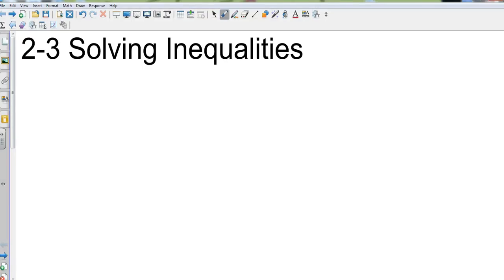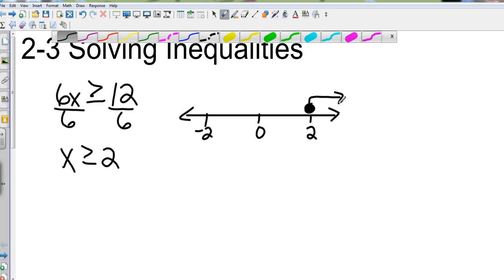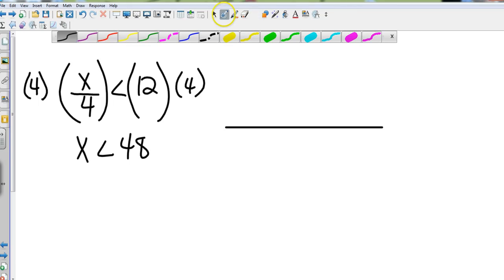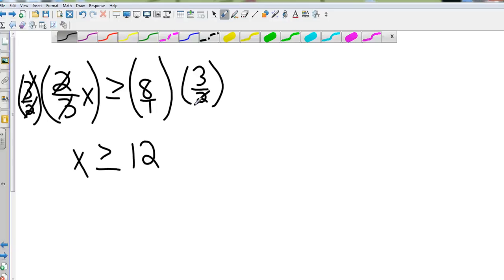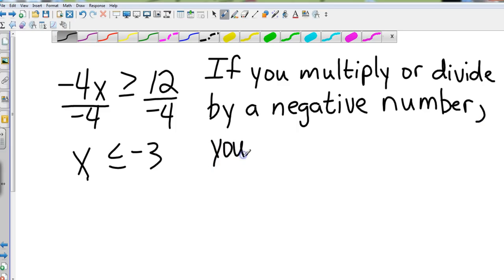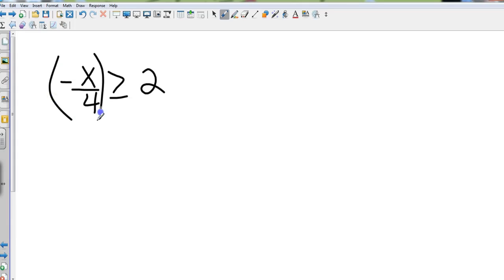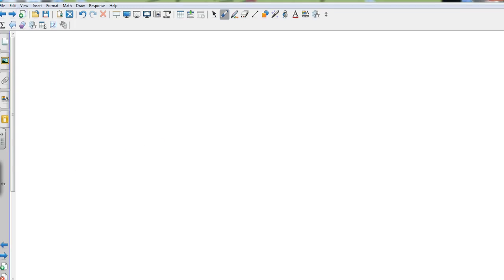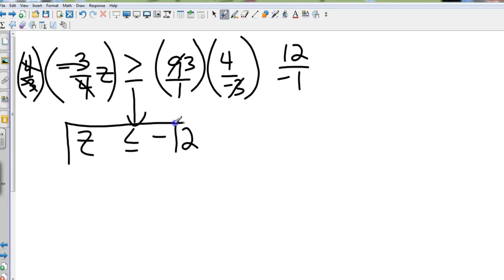Big Ideas Algebra I 2 3 Solving Inequalities Using Multiplication and Division